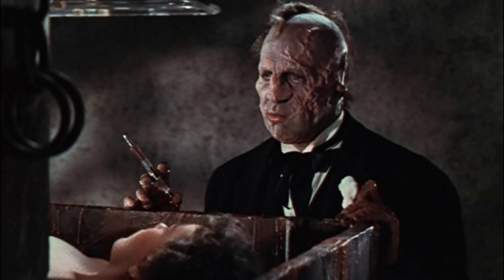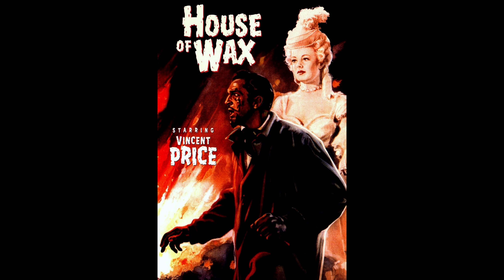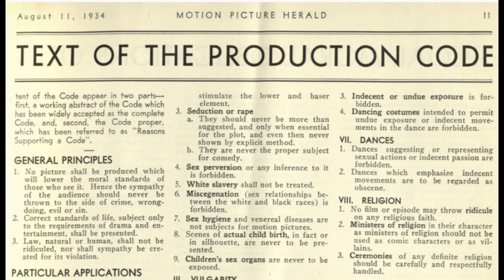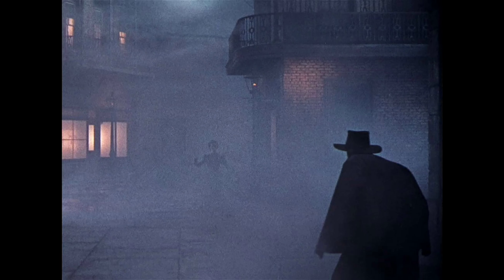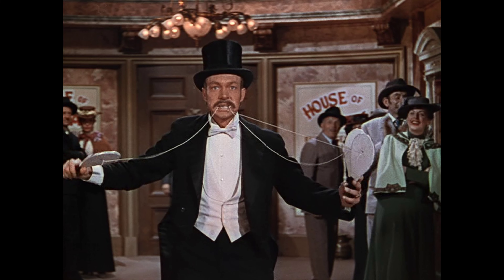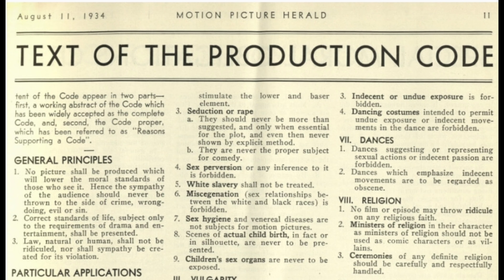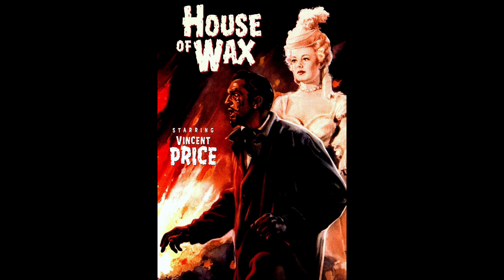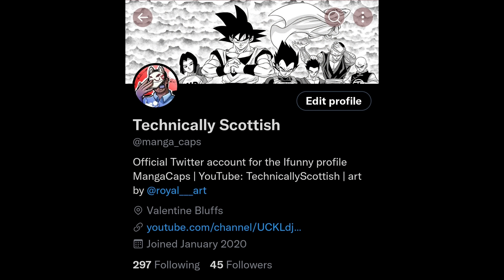House of Wax (1953) Review